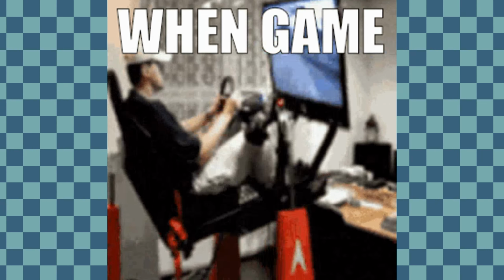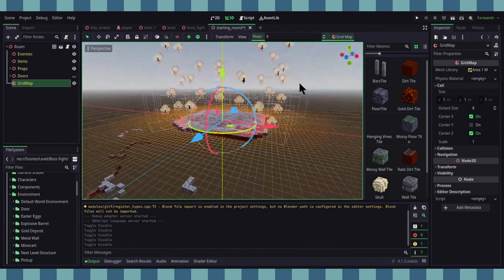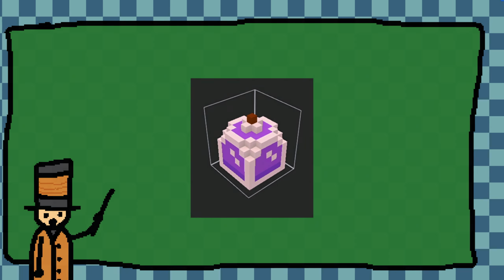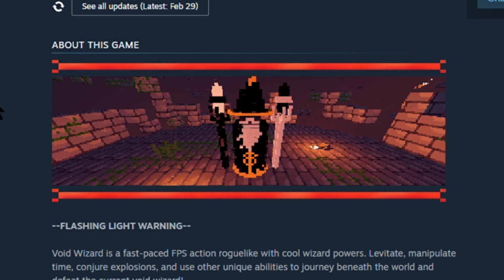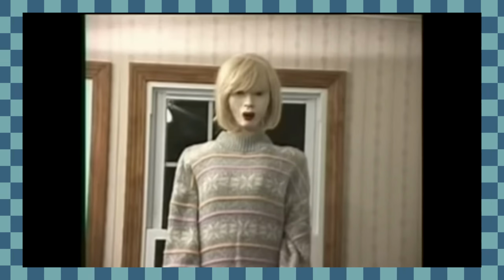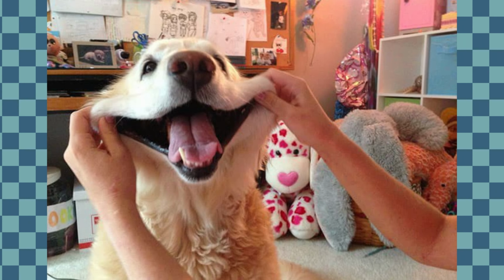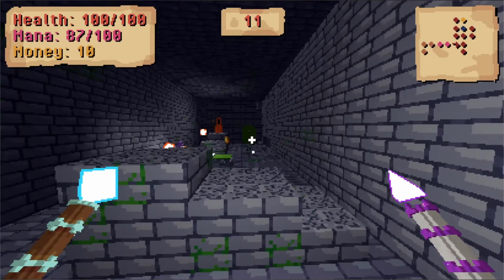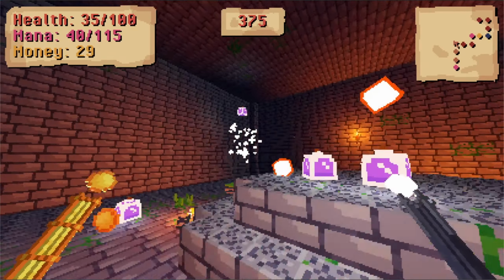Adding the final boss to my game - devlog #2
I added the final boss to my dream game. This is how I did it.